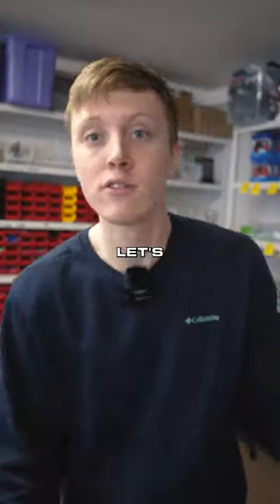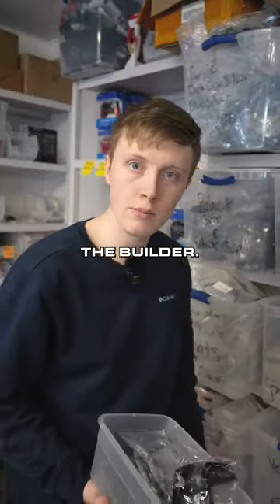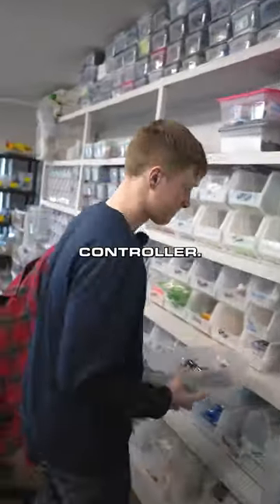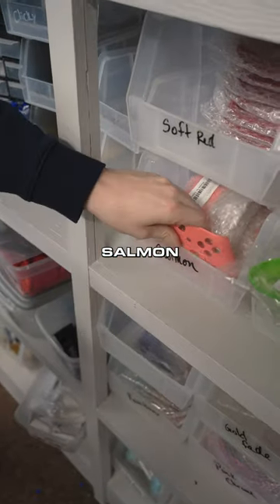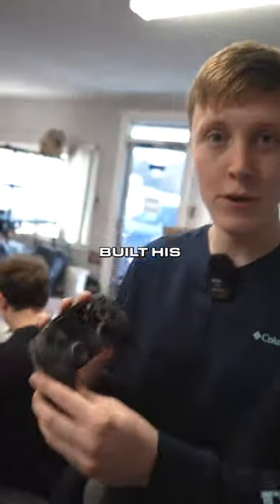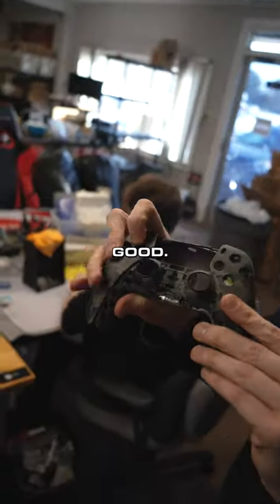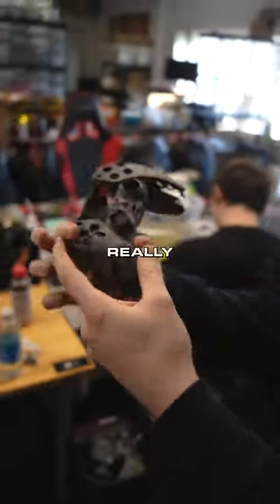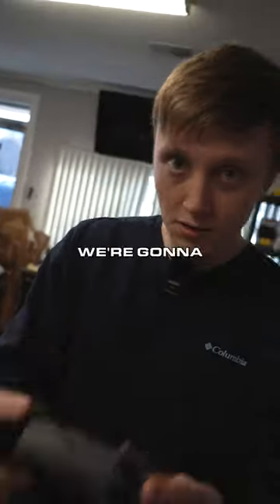Getting an order ready